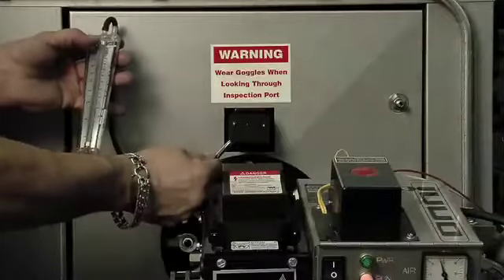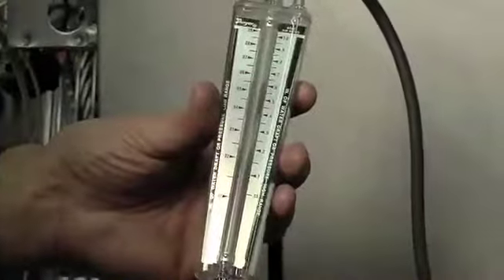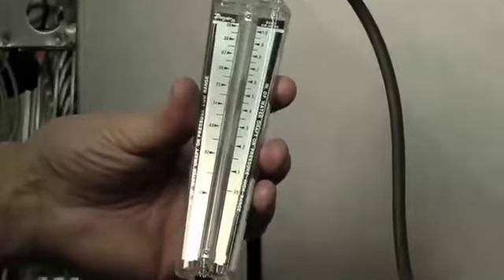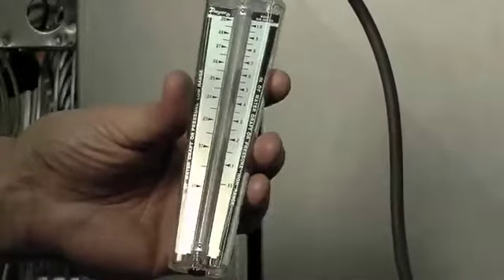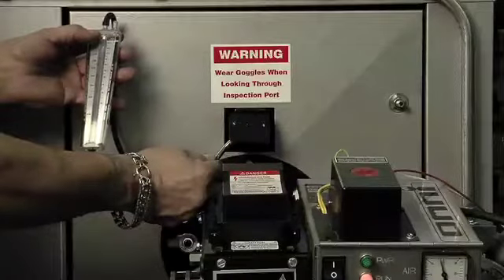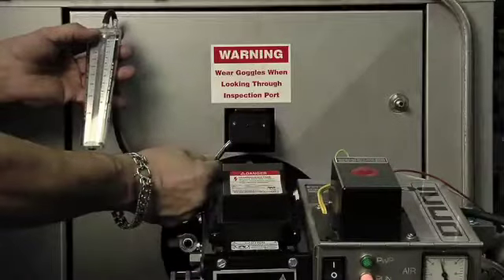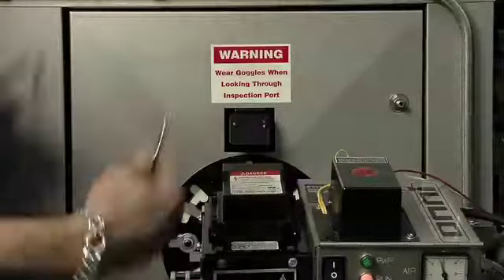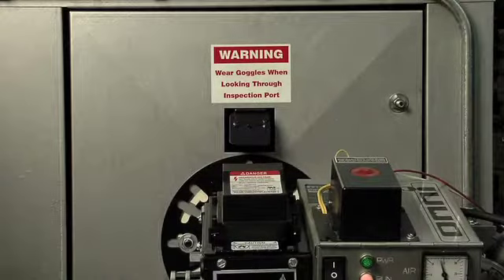Initial Starting Procedure Proper Draft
This video explains how to properly adjust and set the Omni heaters draft of the heaters gasses to go through the combustion chamber and exchangers to exhaust outside